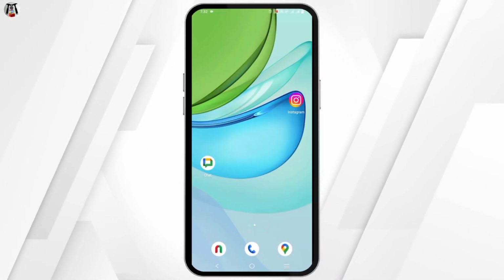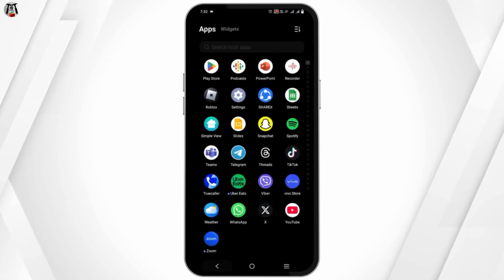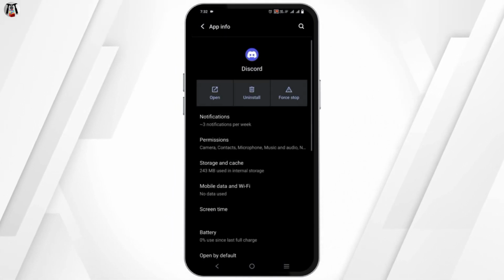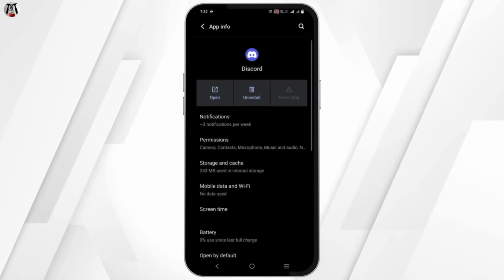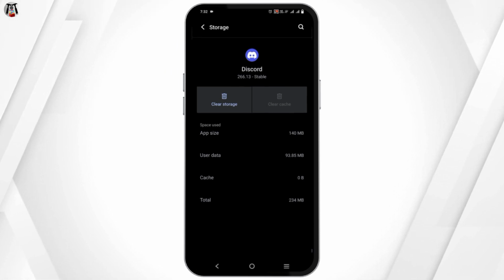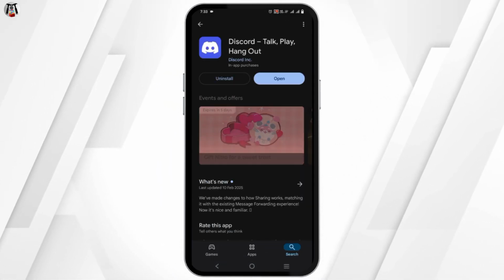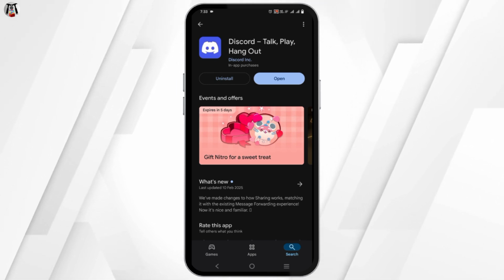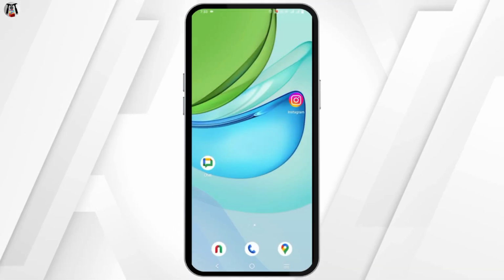How to Fix Discord Not Opening (Solved)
If Discord isn’t opening on your PC or mobile, follow these steps to fix the issue.

0:05 - Restart Your Device & Check Internet Connection
0:10 - Clear Cache, Update/Reinstall Discord, or Use Web Version

If the problem persists, check for Discord server outages or try running it as an administrator.